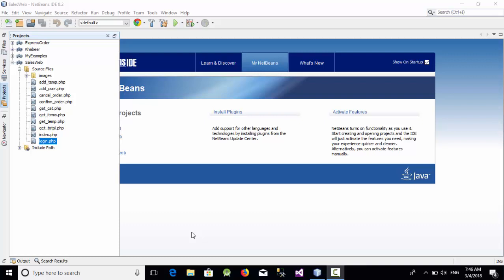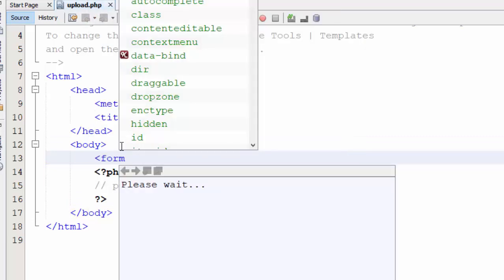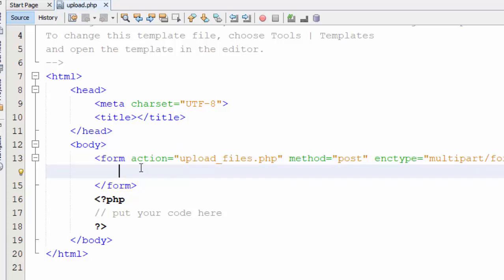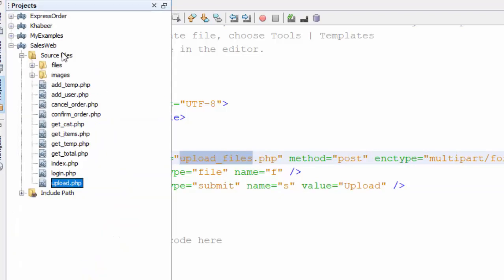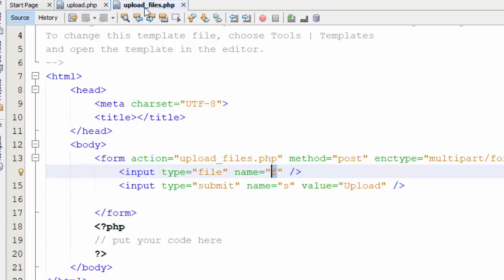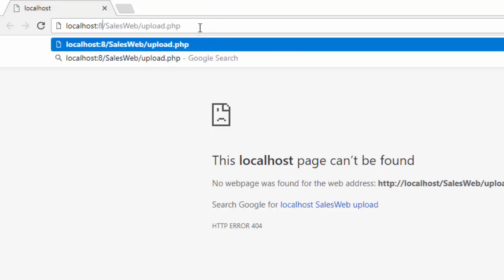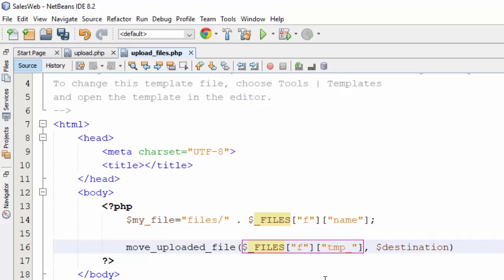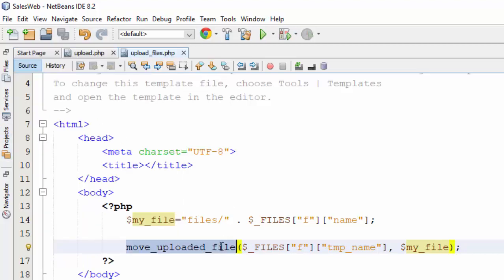Upload Files using PHP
Implement upload functionality using PHP